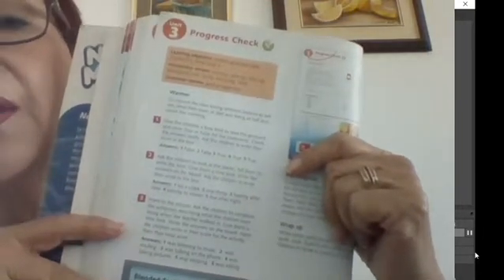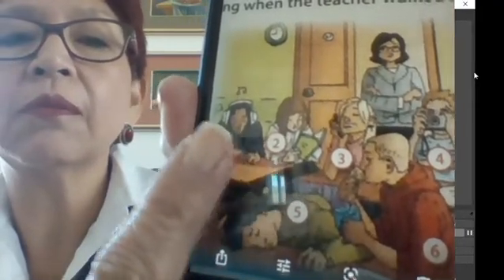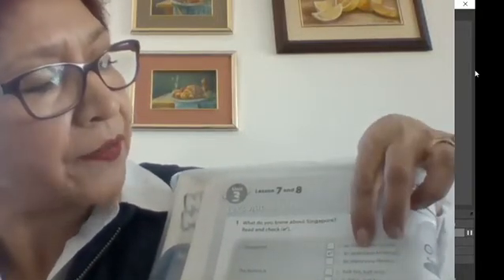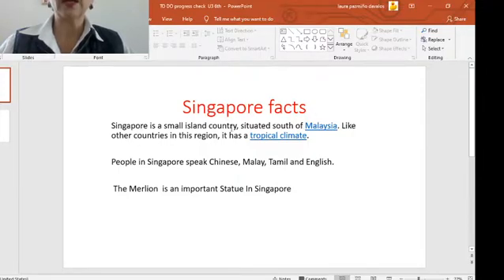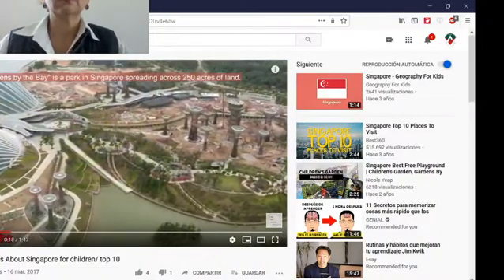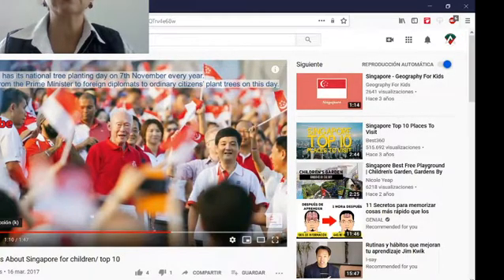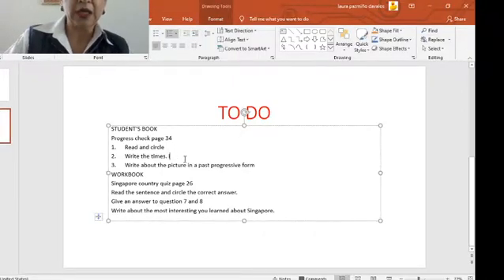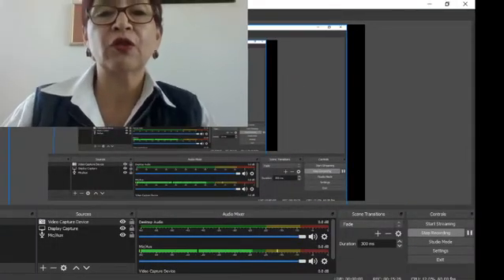2020 04 20 Progress check 6th